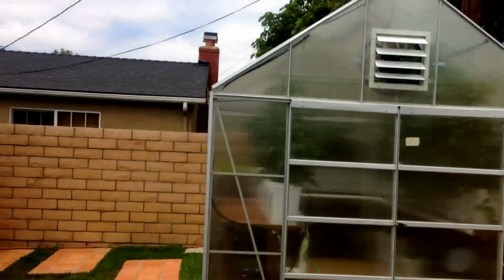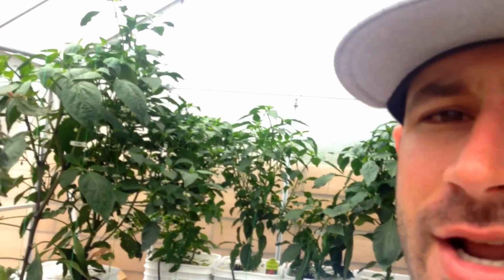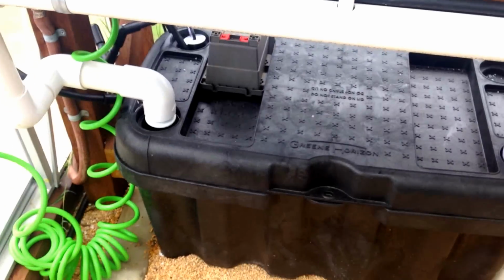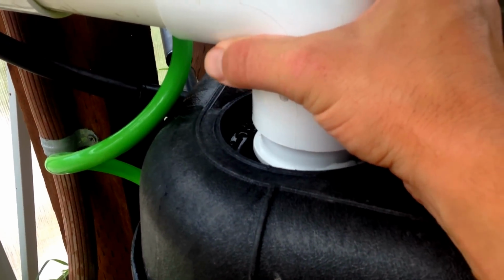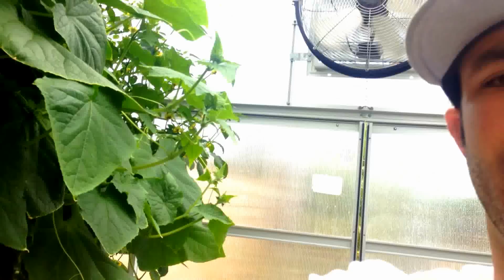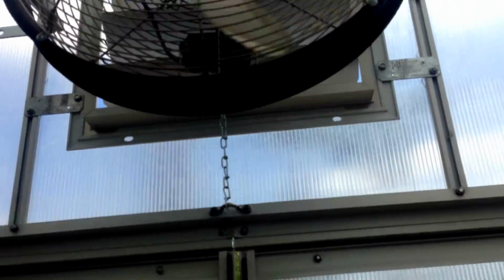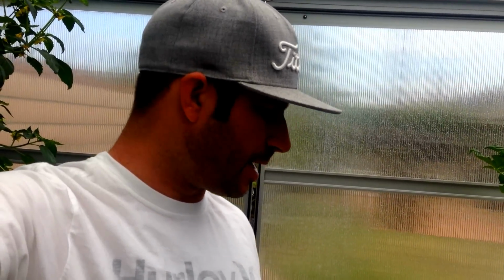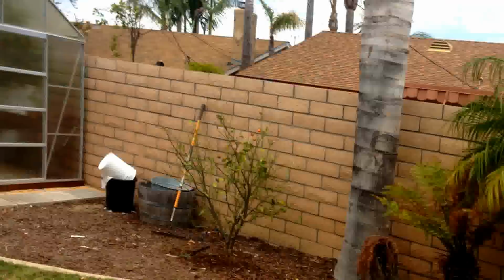Dutch Bucket Hydroponics inside Harbor Freight 10x12 Greenhouse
My first time making a video, as well as my first time trying the Dutch Bucket system inside my Harbor Freight Greenhouse. Great results, lots of fun. Special thanks to MHPgardener for the inspiration and great videos.